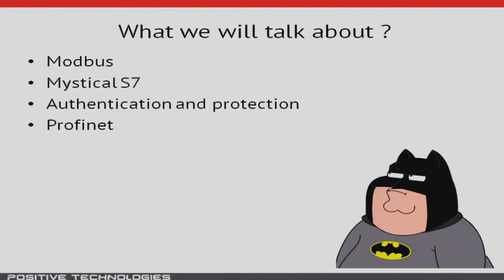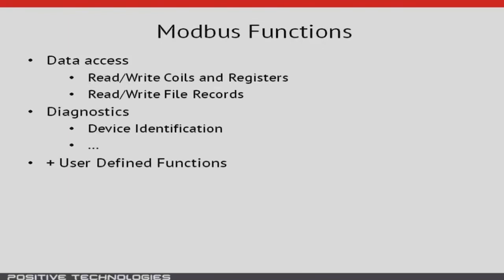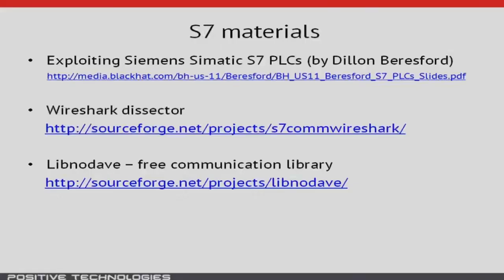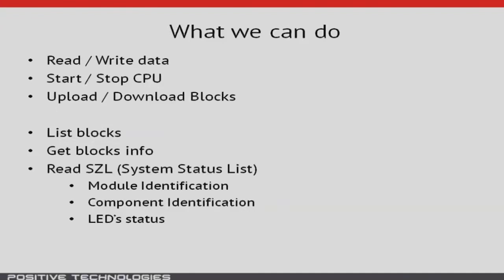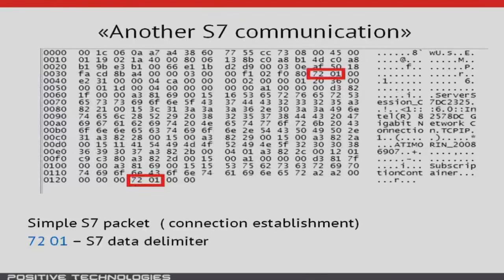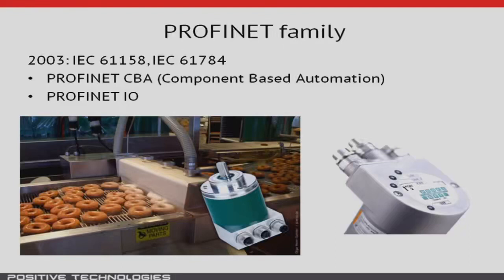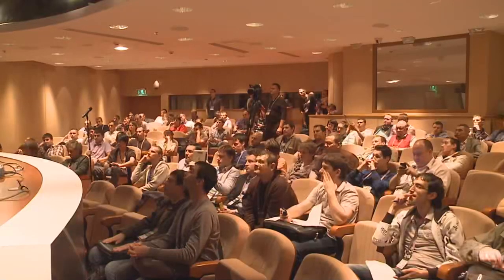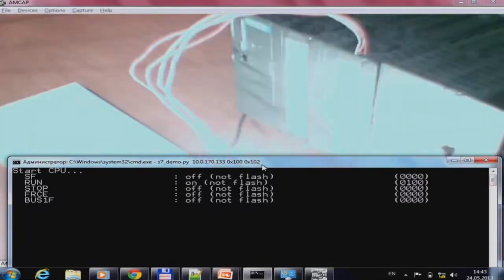Industrial Protocols for Pentesters